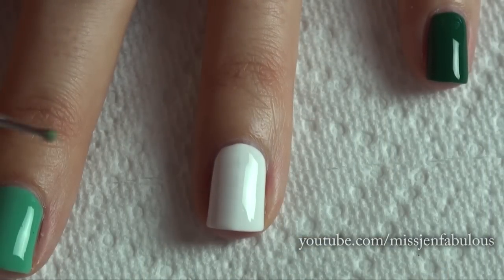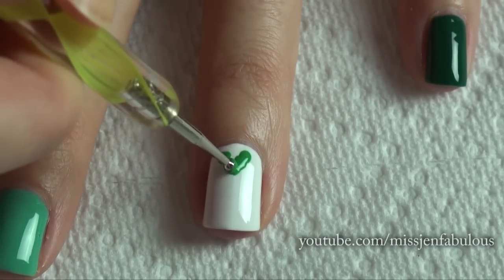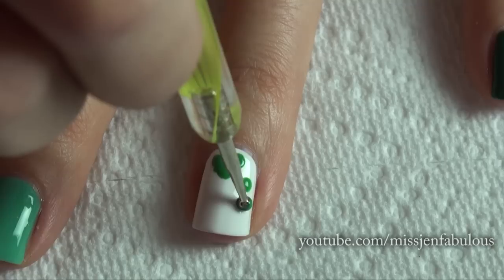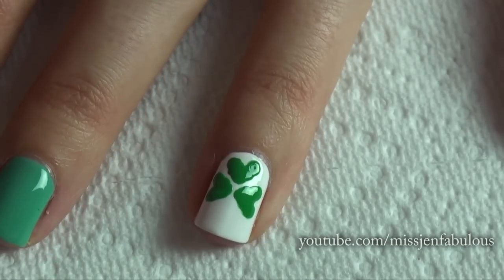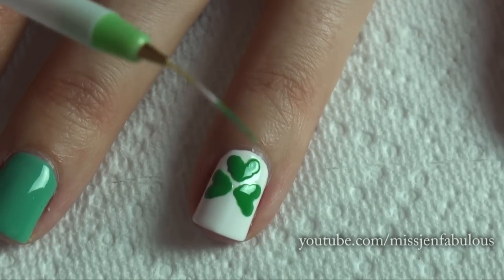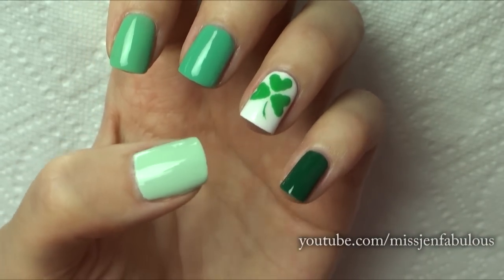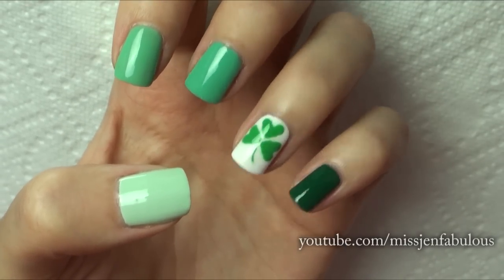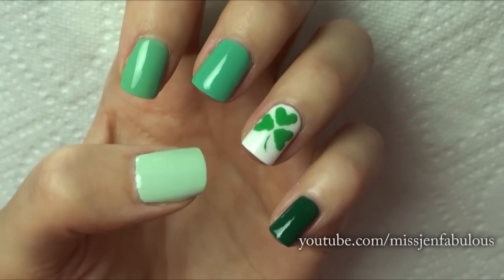Easy St. Patrick's Day Shamrock Nail Art!!!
♥In this video I show you a simple and easy way to draw a shamrock on your nail for St. Patrick's Day!

-Top: F21
-Earrings: F21
-Necklace: I made them!